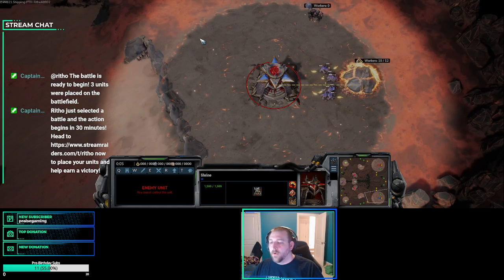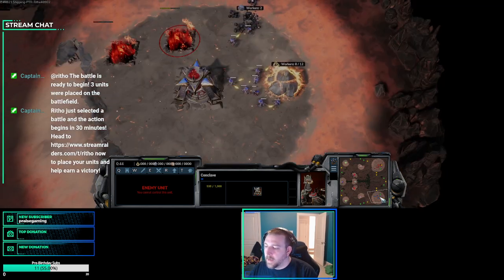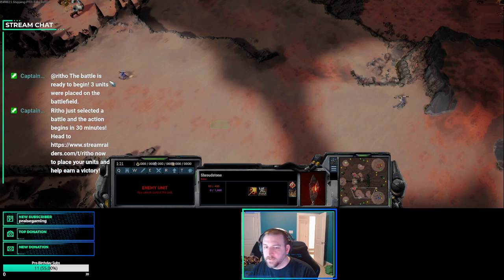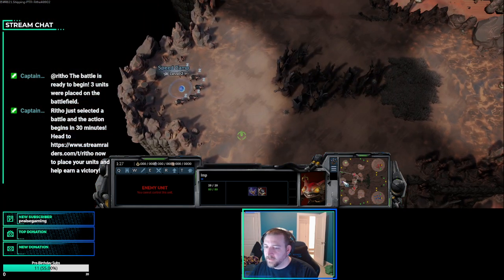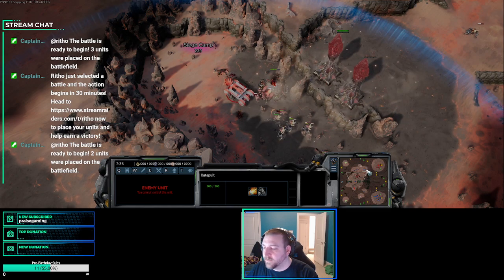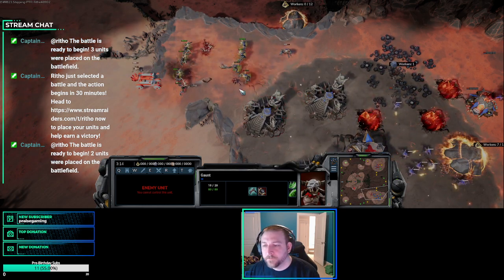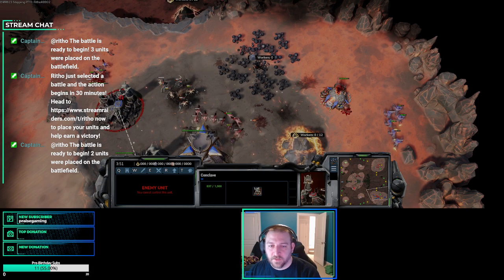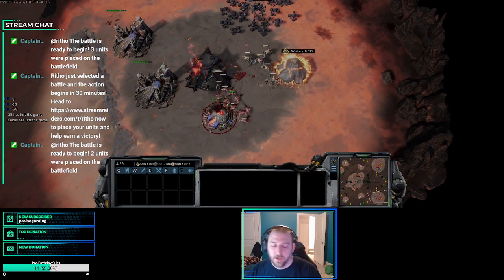The Alpha Navigators Cup - Week #8 Swiss: Keiras vs Gil